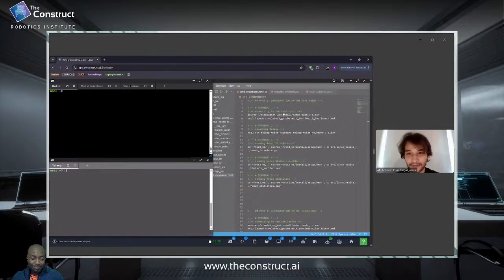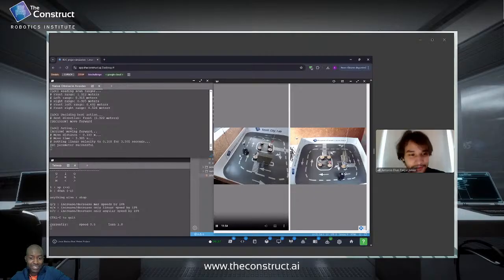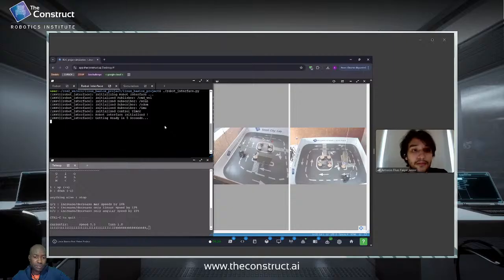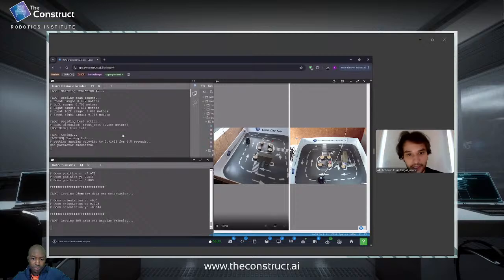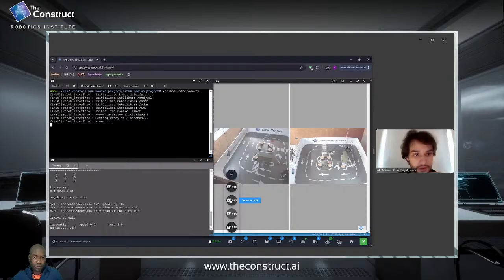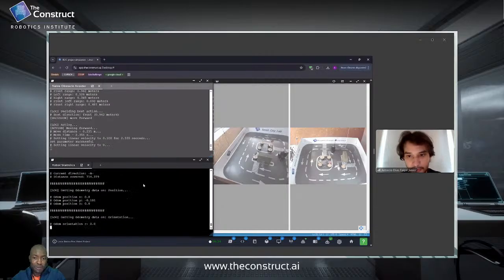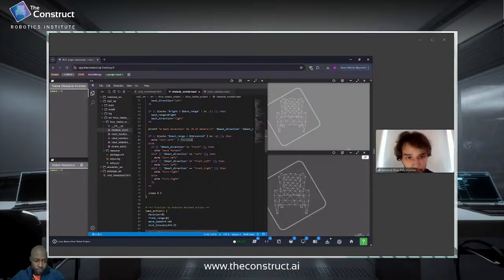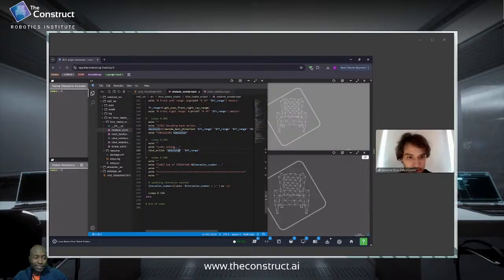Antonio Elias Faical Jr Linux for Robotics Presentation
Antonio Elias Faical Jr will do a presentation of his real robot project built during his completion of the Linux for Robotics course. In this presentation,  Antonio Elias Faical Jr will explain us how he created a program to control the robot movements in simulation and on the real robot using the Linux Shell scripting language and using a ROS2-based Robot Interface program written in Python.